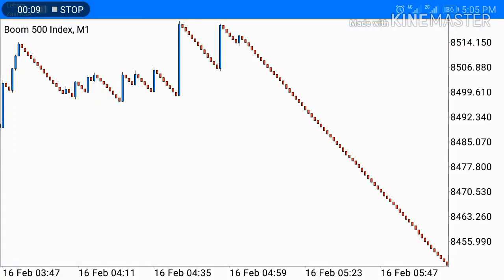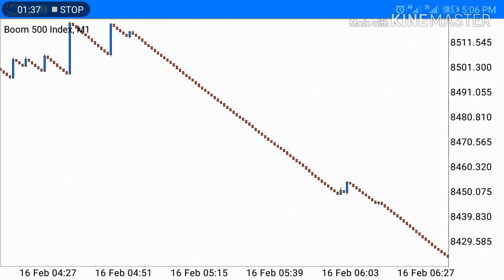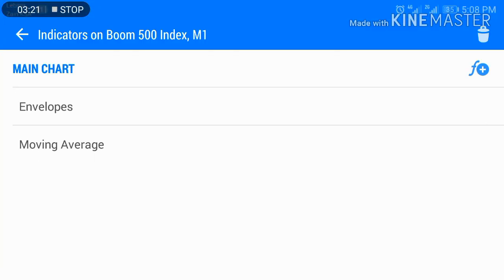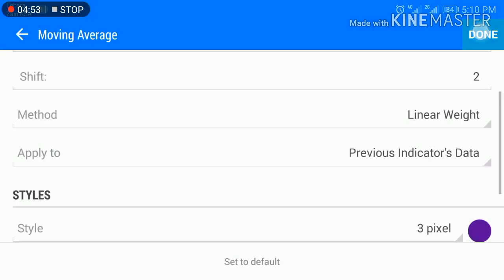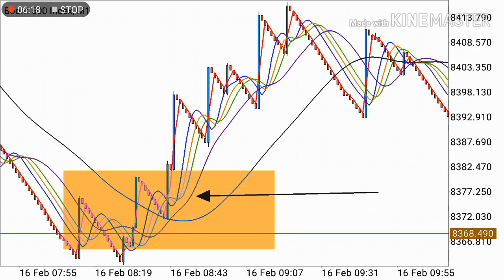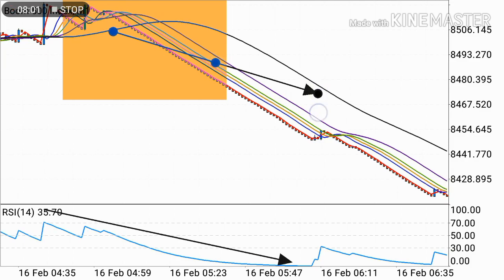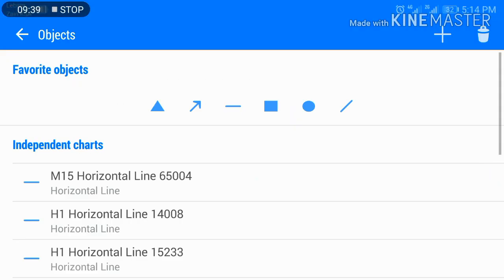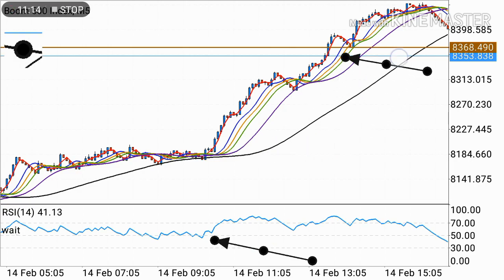Scalp Boom crash/INDEX trade strategy